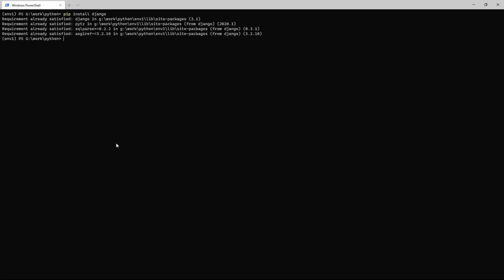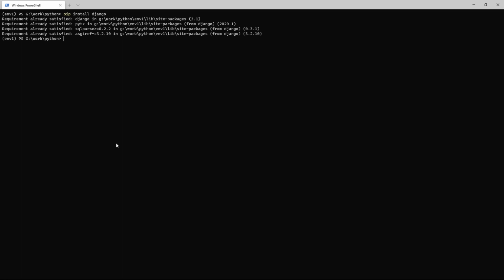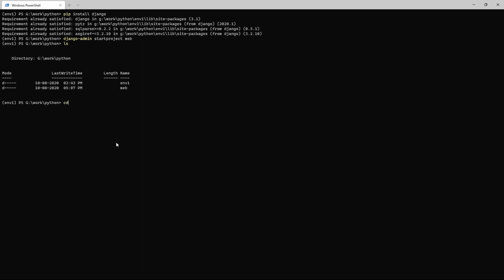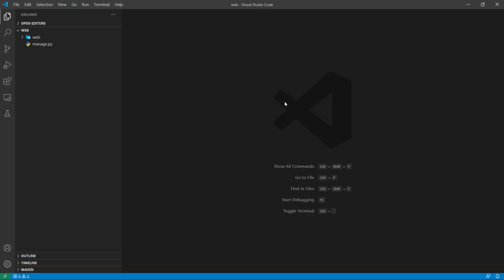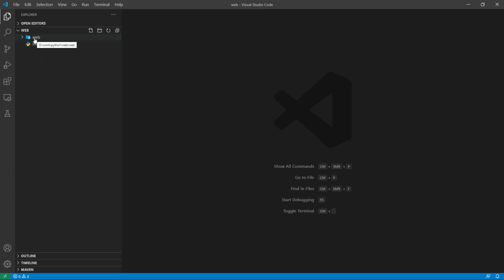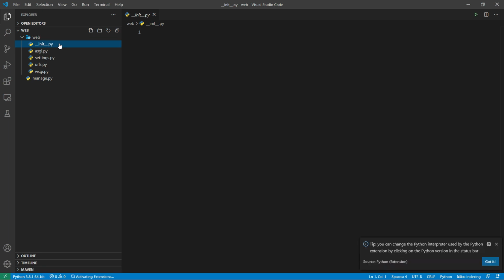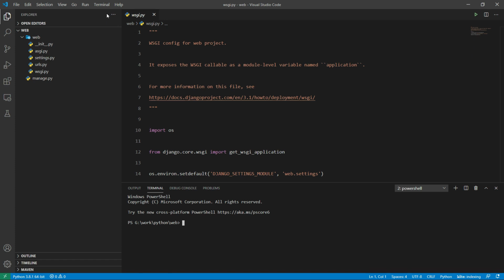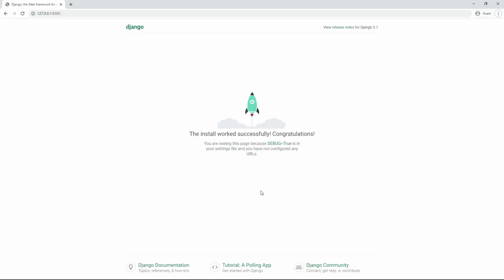Create Your First Project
In this lesson, we have created our first Django project by using the CLI utility provided by django.